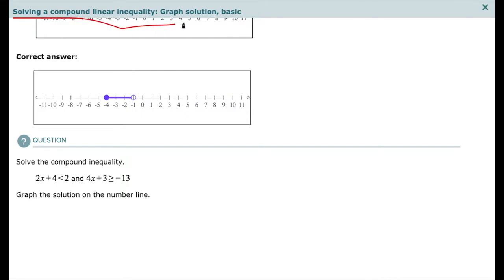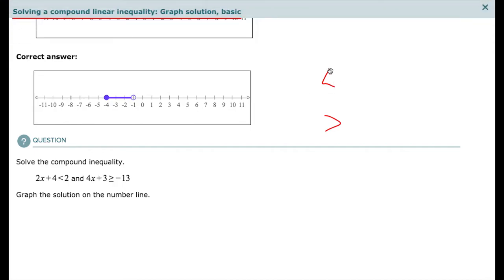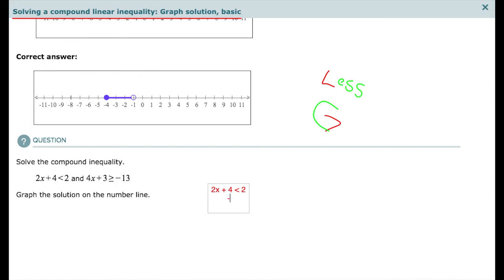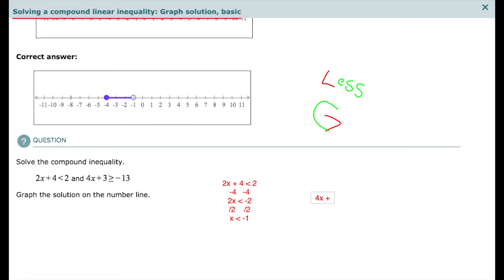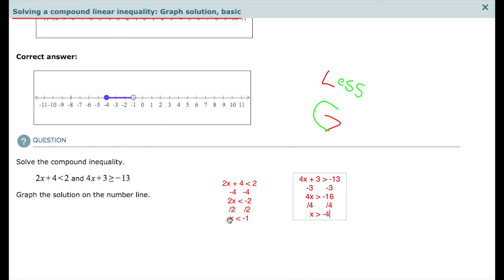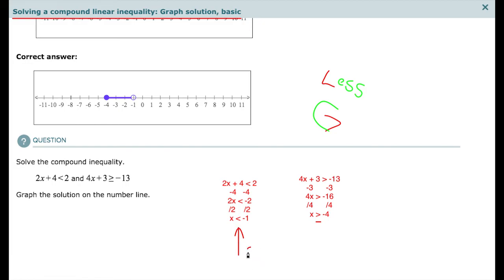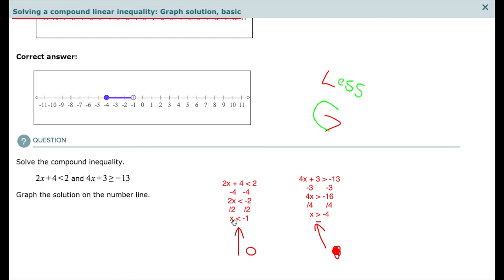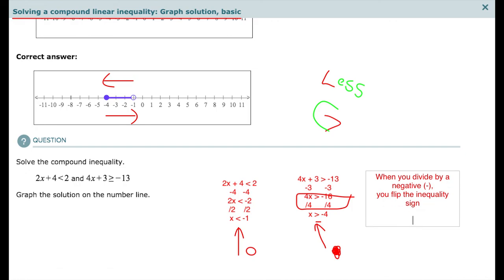ALEKS: Solving a compound linear inequality; graph solution, basic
Help with the ALEKS topic - Solving a compound linear inequality; graph solution, basic